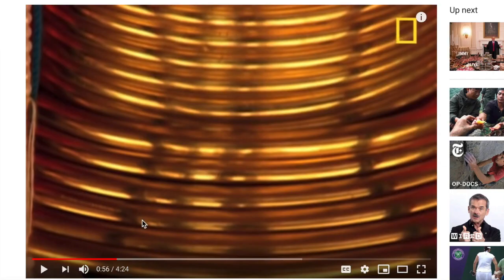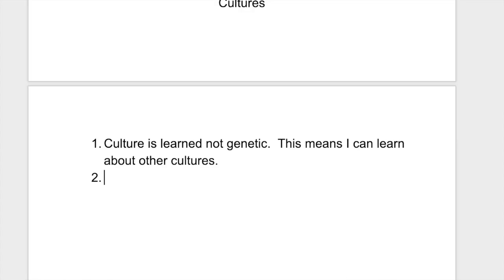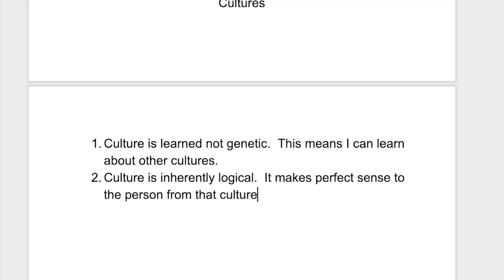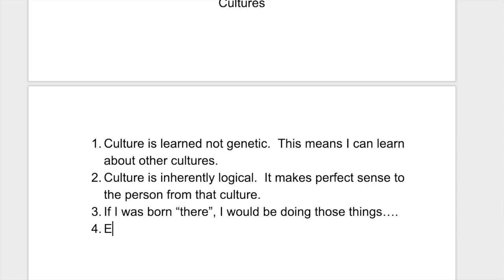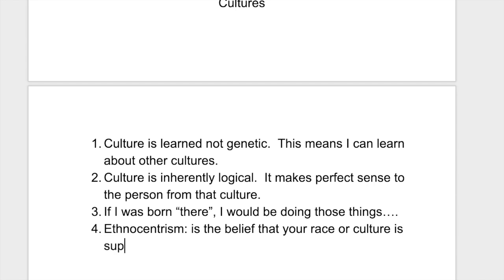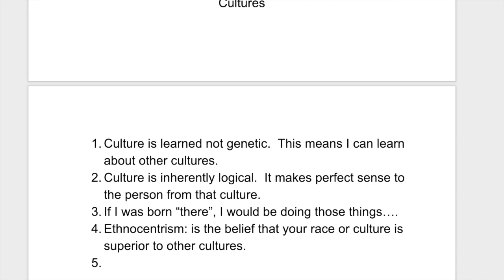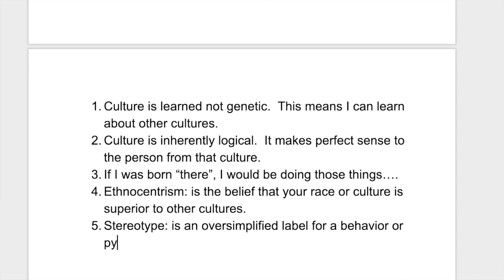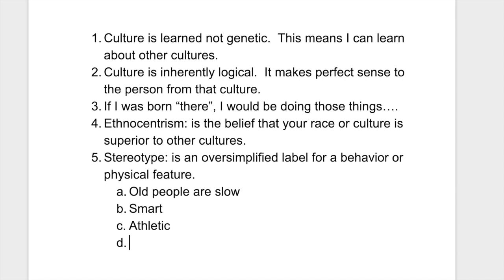Cultures Assignment 1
Part 1 of a cultural assignment.  Add the ideas here to your Big Ideas in your Google Drive.